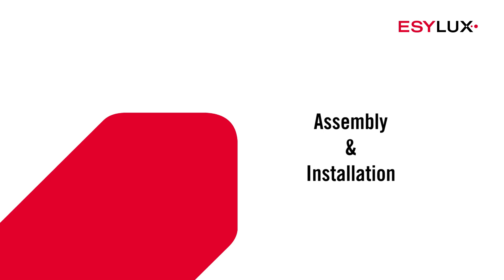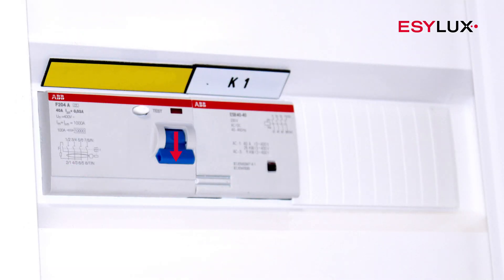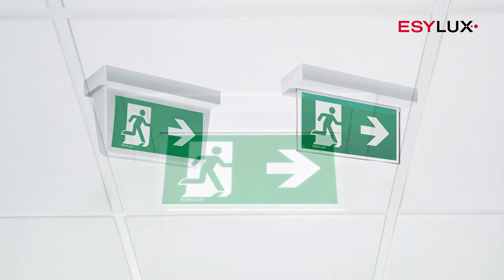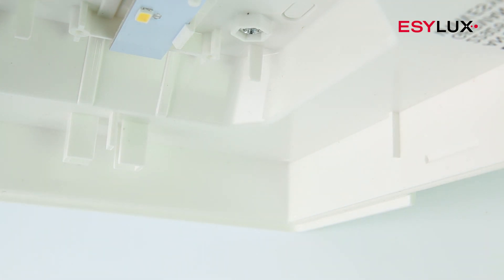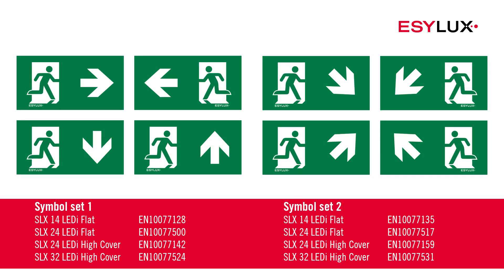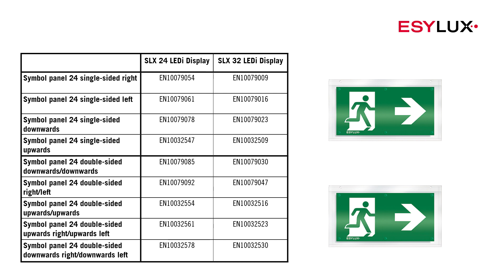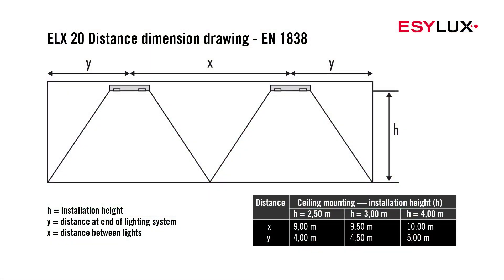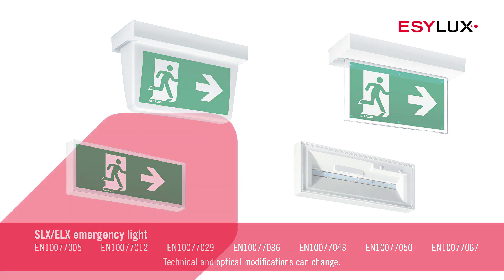Assembly & Installation: SLX and ELX emergency light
Plug-in terminal with through-wiring function

Wide variety of mounting methods due to a wide range of accessories (not included)

UV-stabilised polycarbonate housing